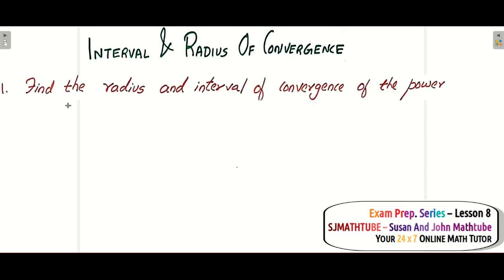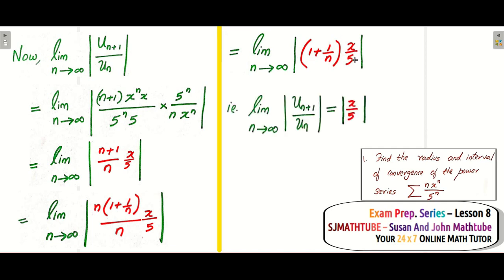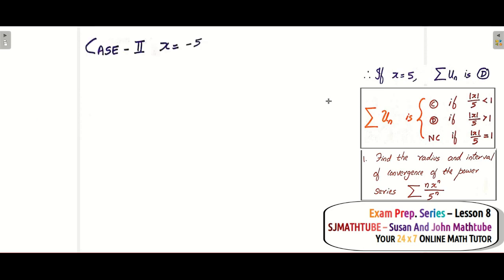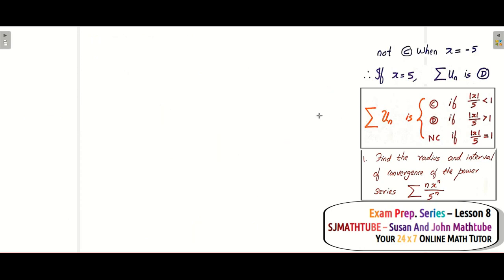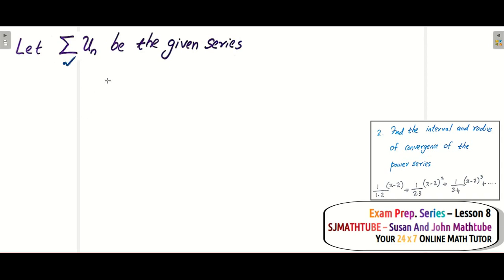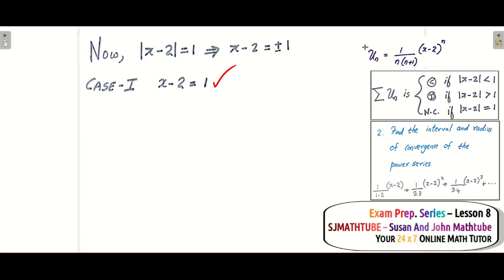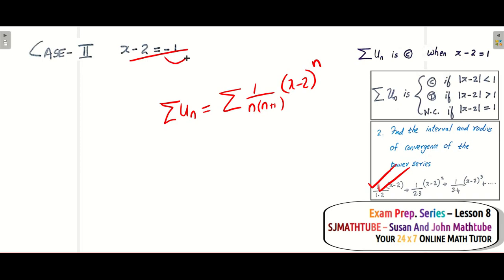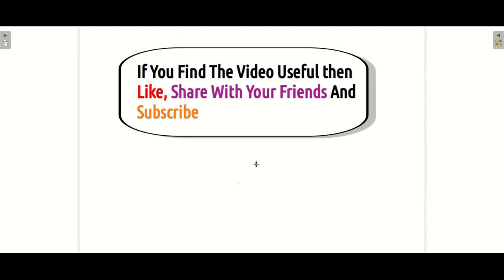Convergence & Divergence EXTRA IMPORTANT: INTERVAL & RADIUS OF CONVERGENCE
VECTORS - LESSON 2    Scalar Triple Product